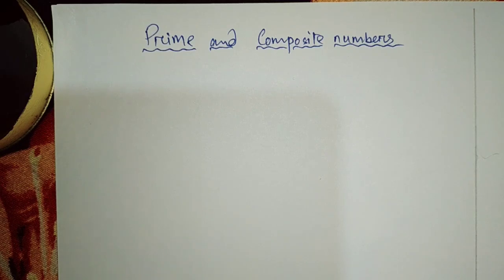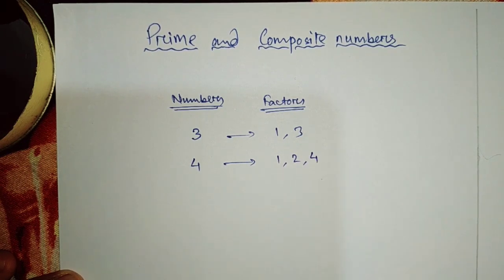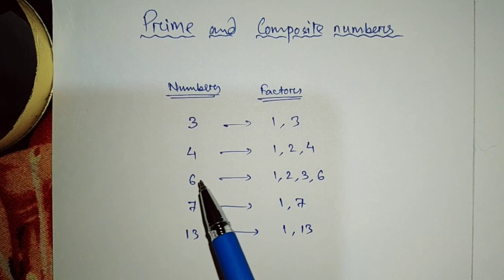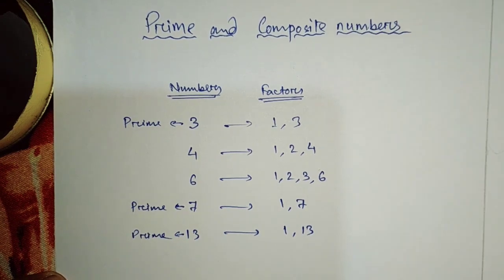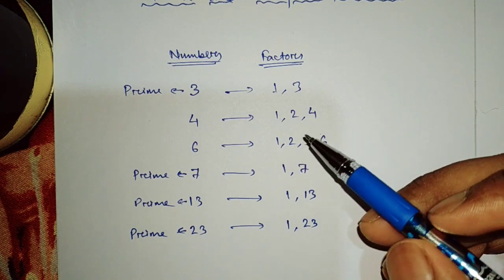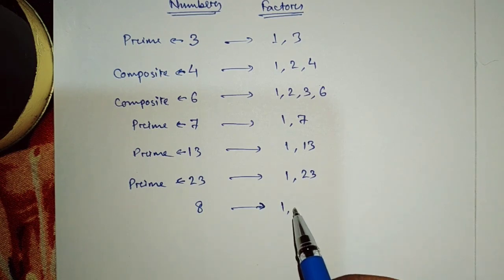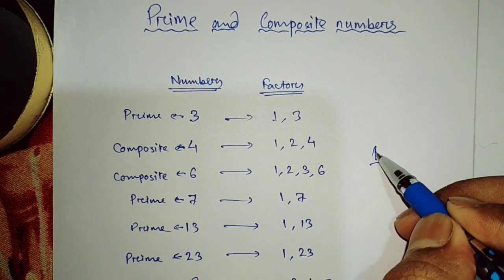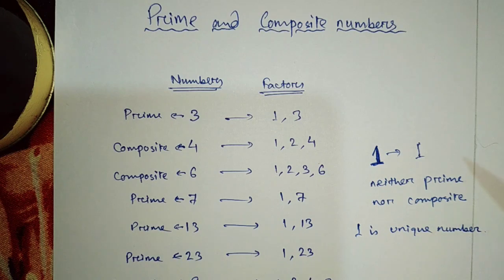Factors and Multiples Part - 7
In this video we have discussed about the concept of prime and composite numbers